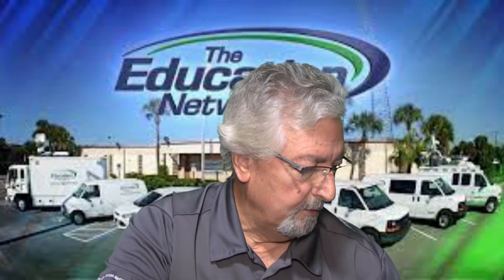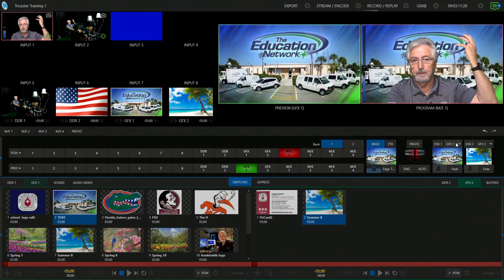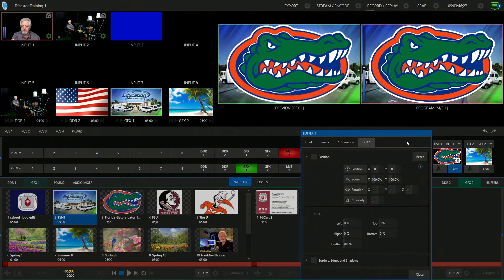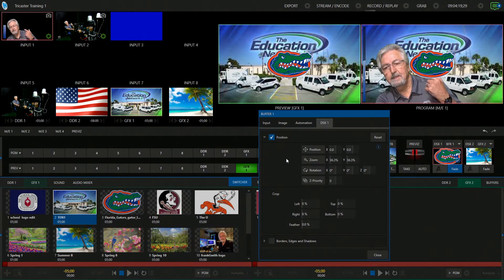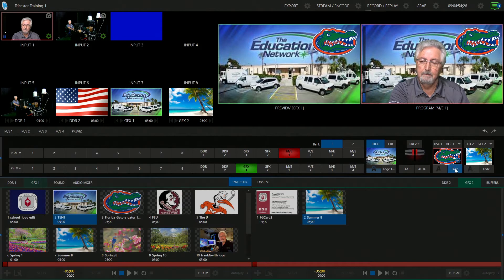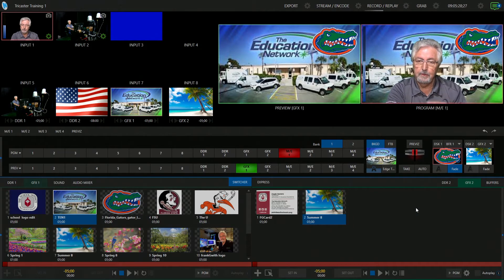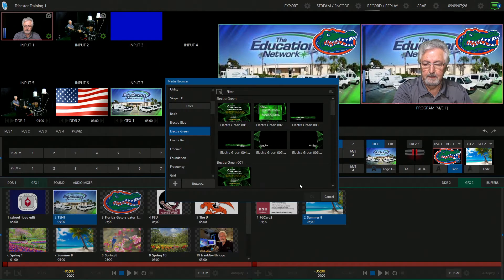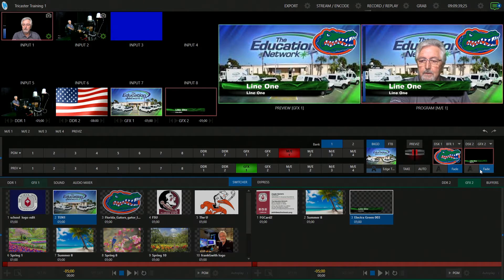Tricaster layers DSK1 DSK2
How to use Downstream Keys in the Tricaster Mini